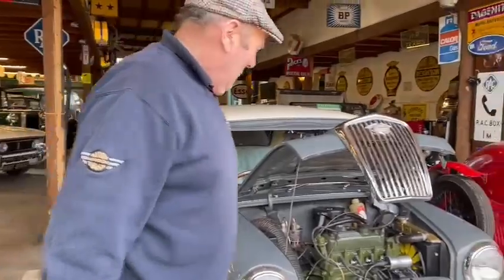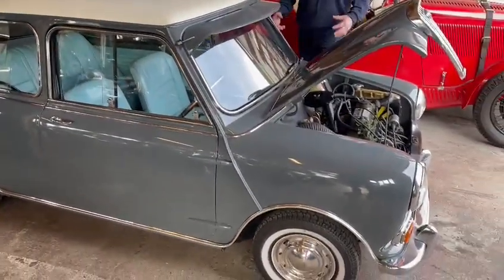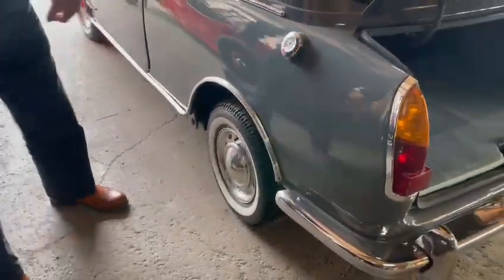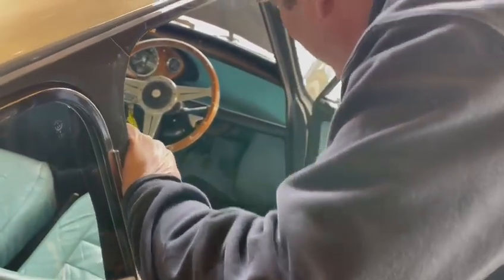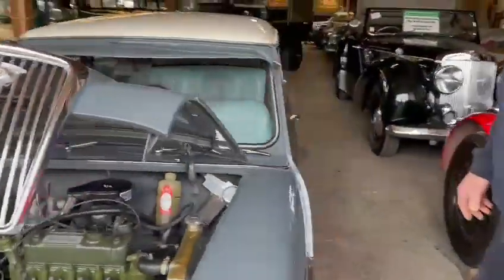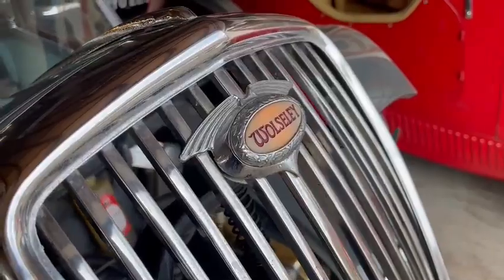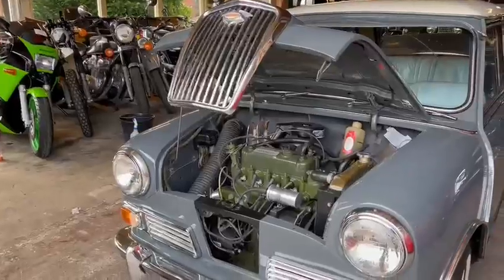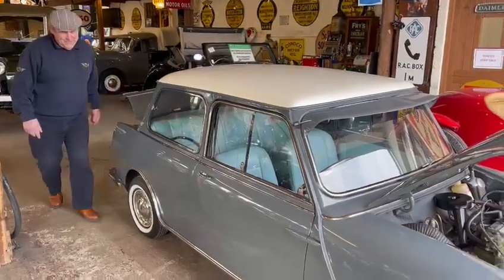1963 WOLSELEY HORNET | MATHEWSONS CLASSIC CARS | 18 & 19 MARCH 2022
1963 WOLSELEY HORNET   | MATHEWSONS CLASSIC CARS | 18 & 19 MARCH 2022